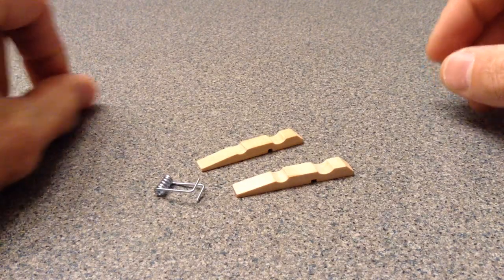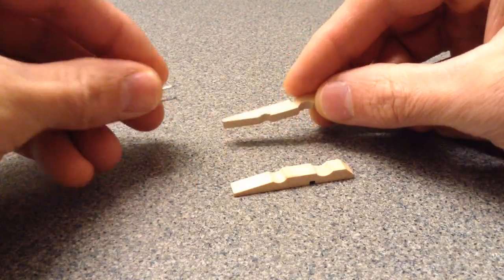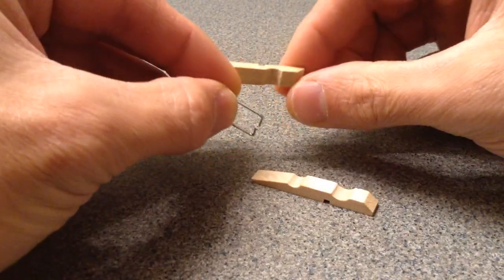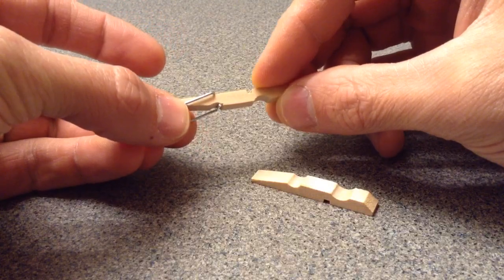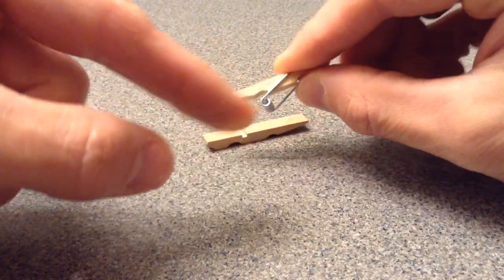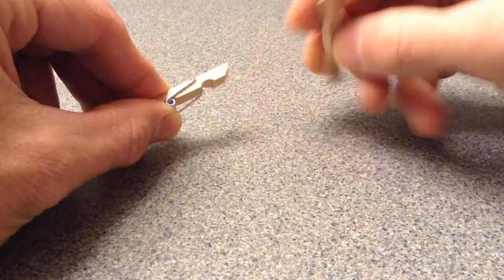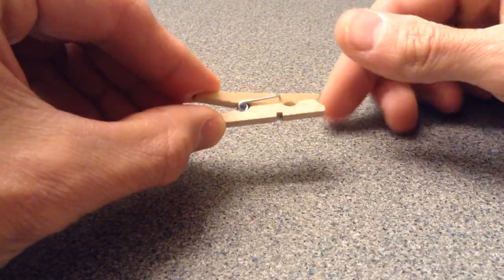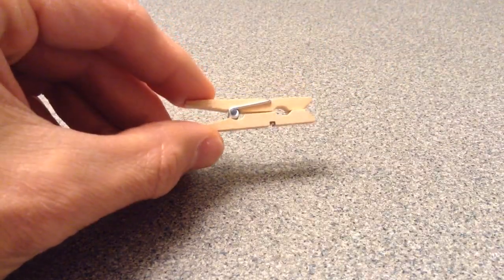HOW TO FIX A CLOTHES PIN